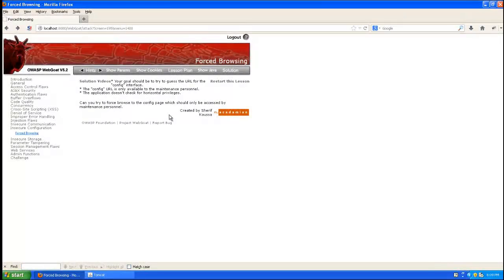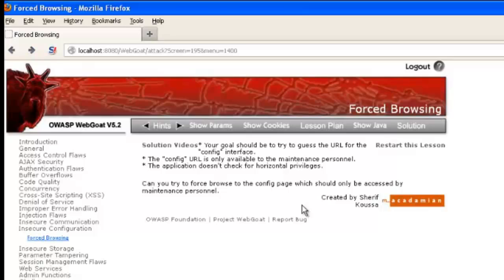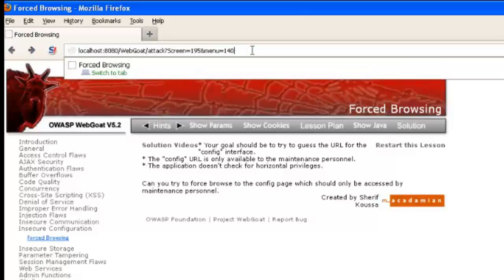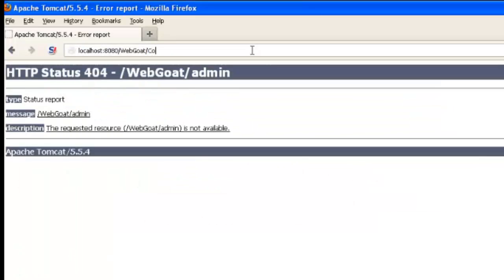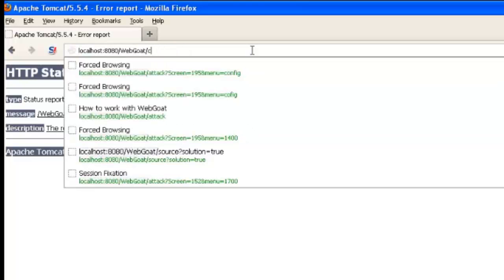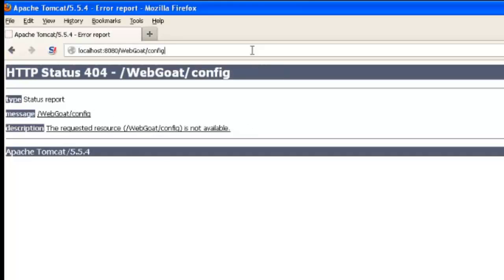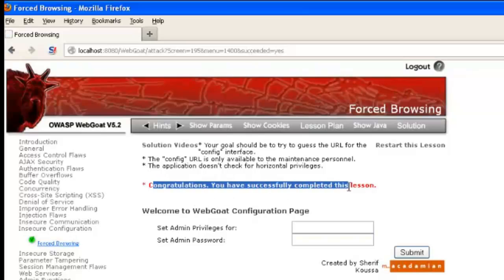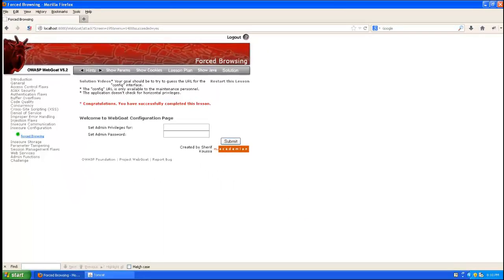Web Application Hacking 101 - Forced Browsing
In this video we'll demonstrated Forced Browsing using OWASP's WebGoat.